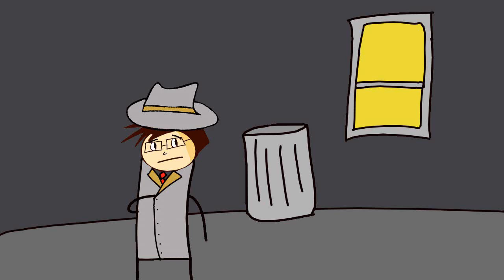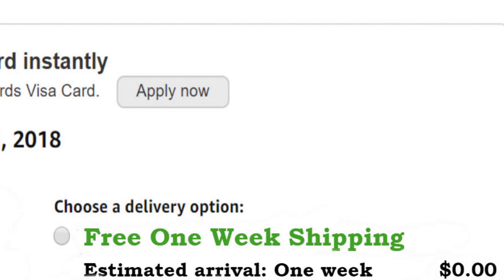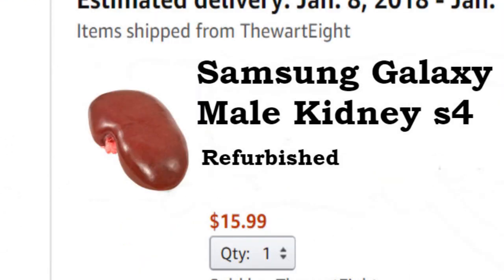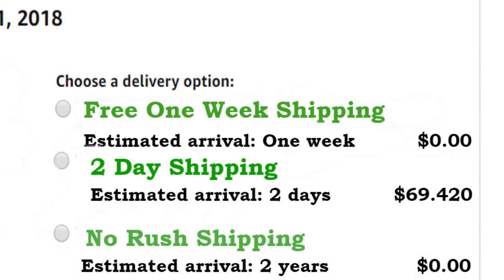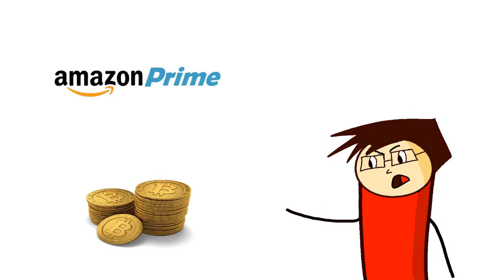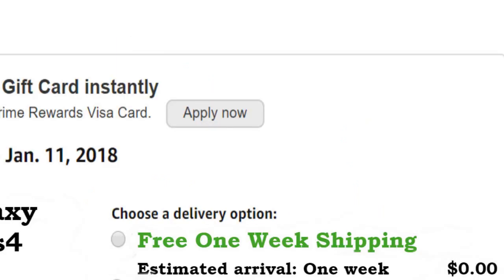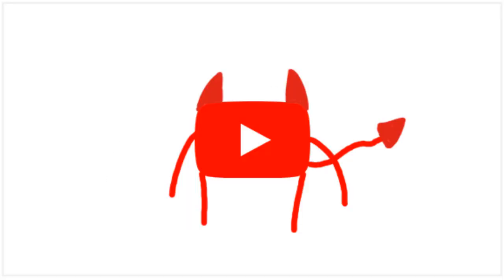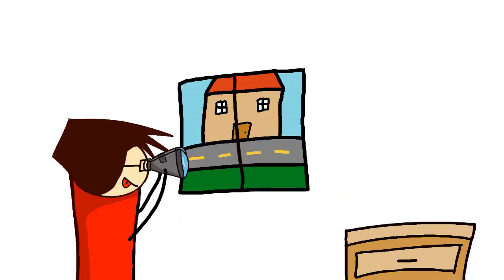Waiting For the UPS Man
Have you ever ordered a package online and had to pay an excessive amount for shipping? Have you ever had to wait for several days just for your package? Well here I rant about the whole mail and shipping process. Hope you guys enjoy.